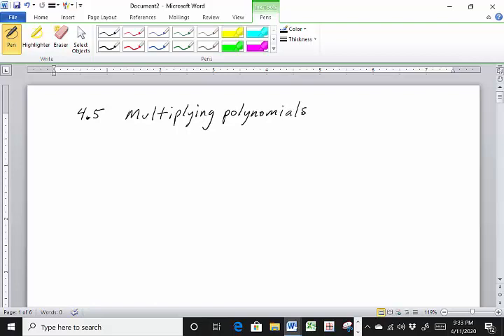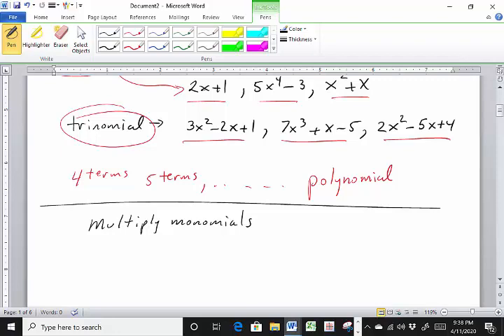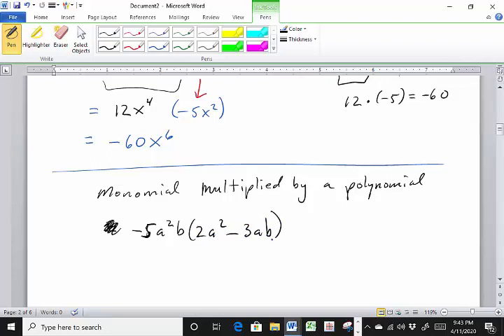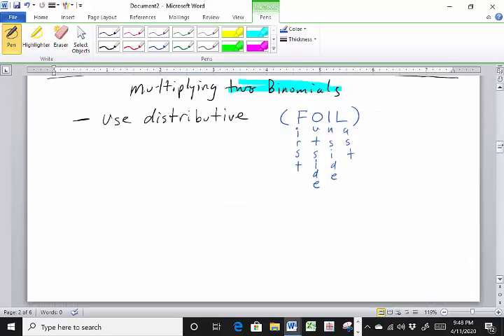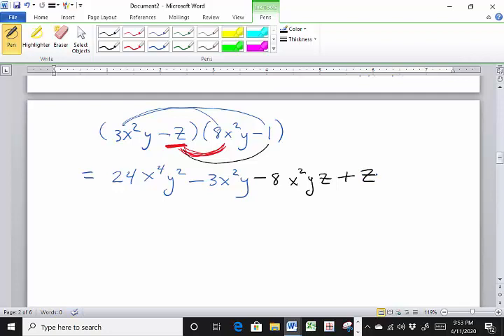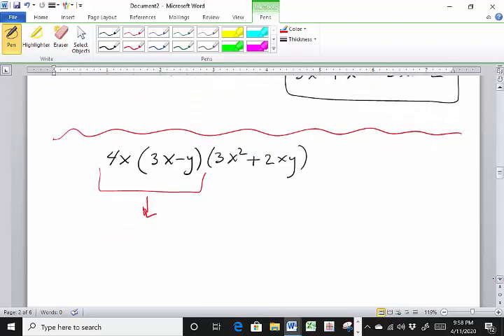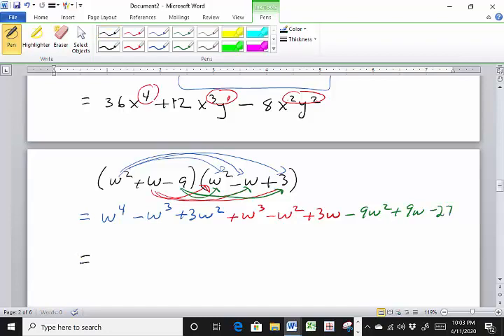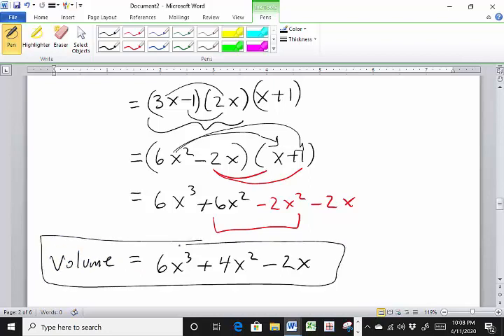4.5 Multiplying Polynomials